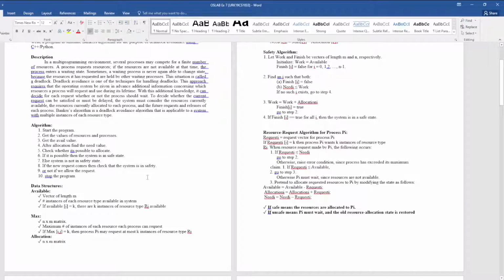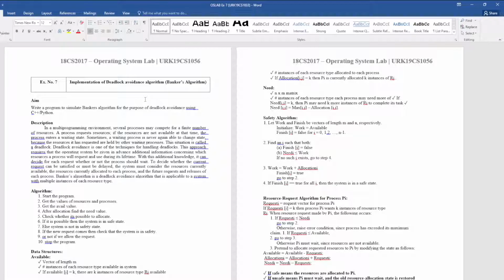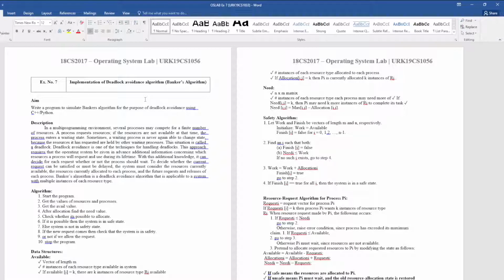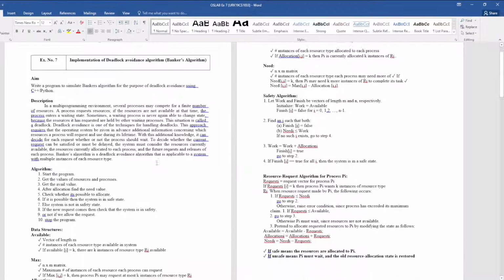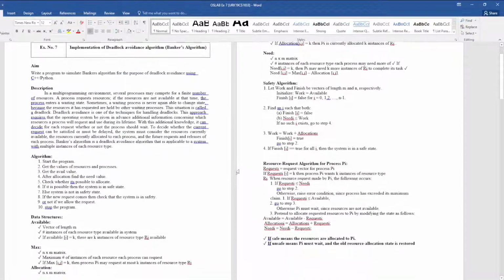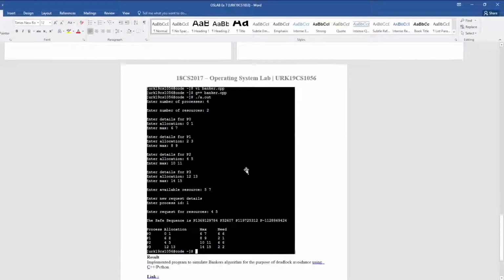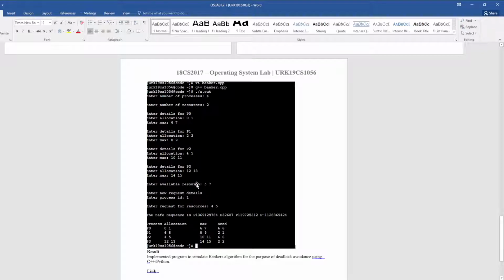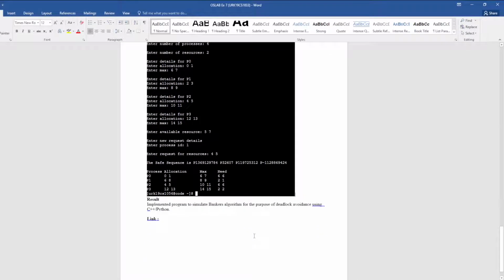OS lab exp 7